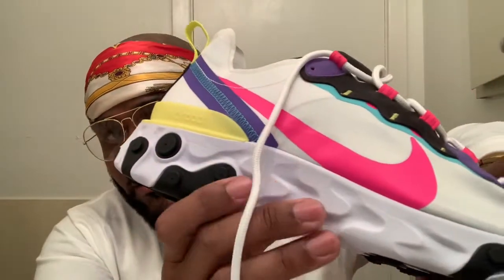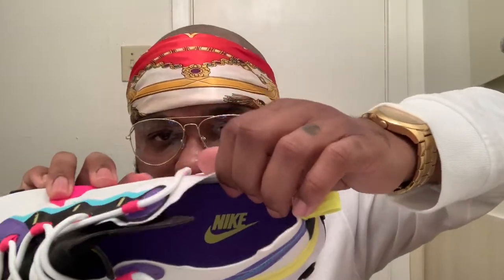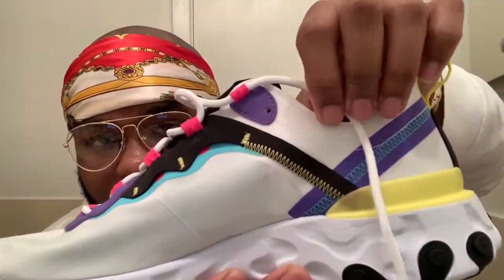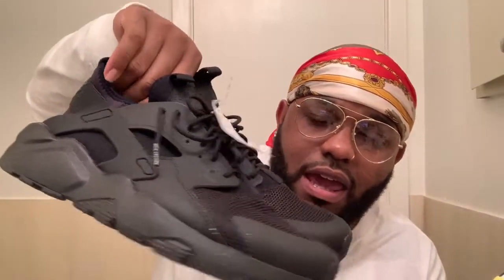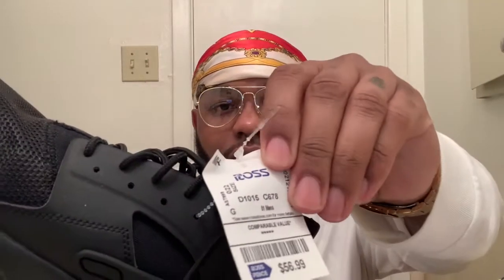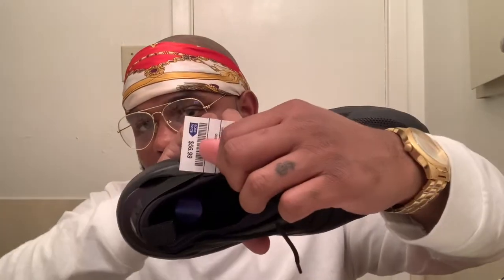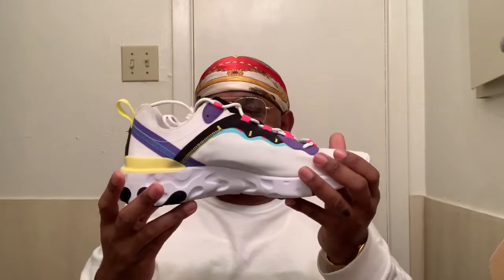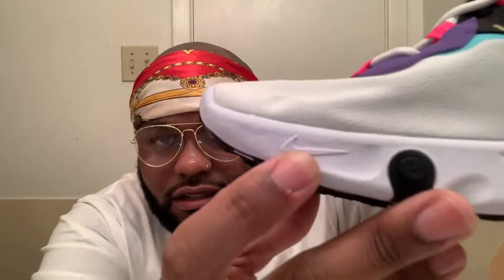Nike react element 55 Hyper pink | Nike huaraches review | pain killers | impulse buying | 2 for 1